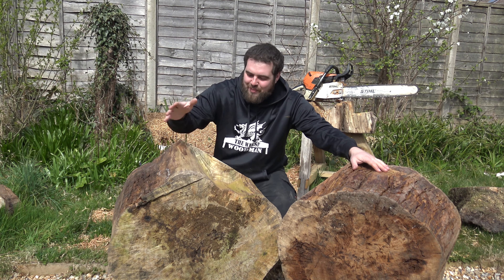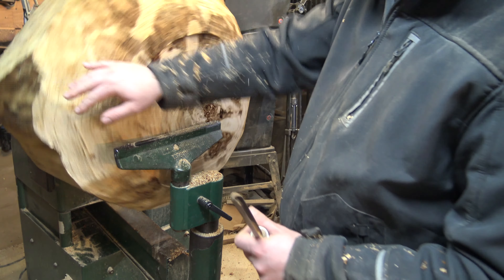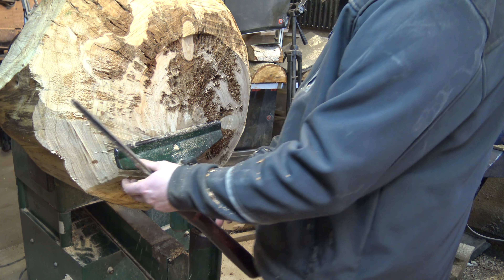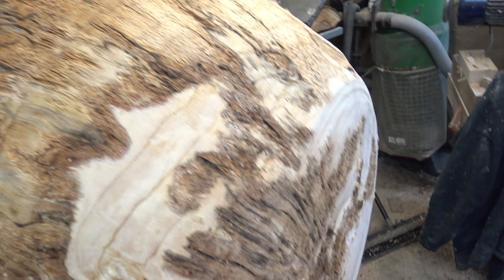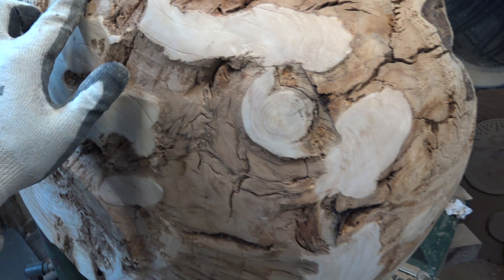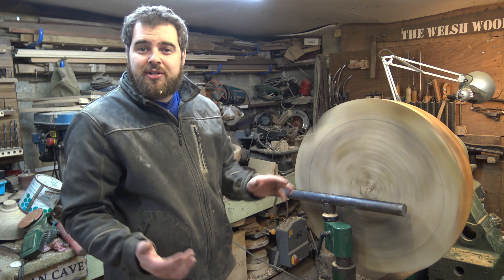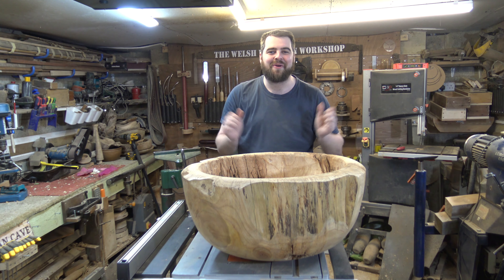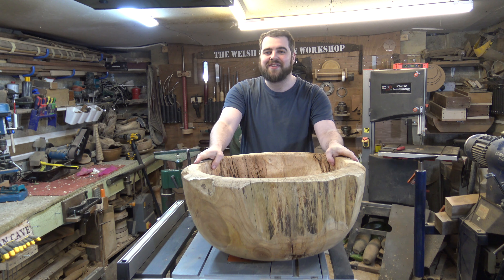Woodturning a monster bowl on a VB36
Woodturning a massive Conifer into a gigantic bowl, this is the largest piece I have turned to date so was a fun challenge.